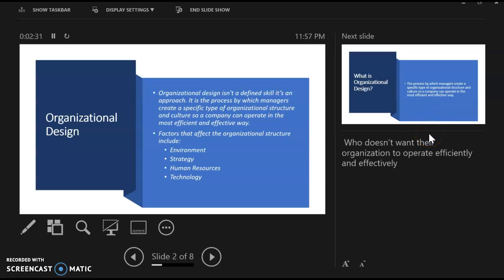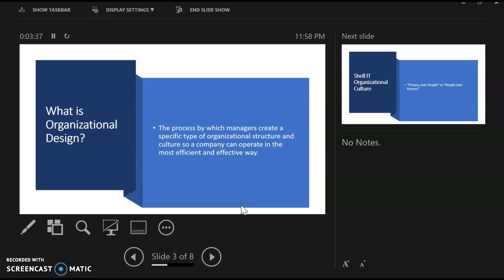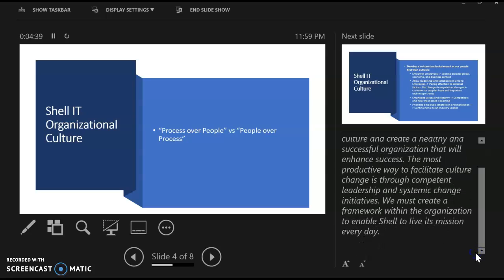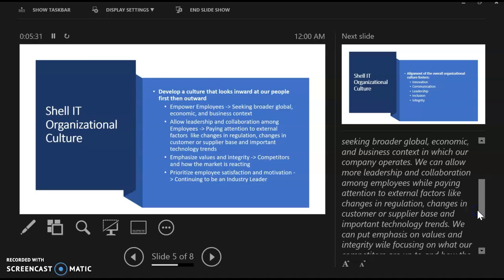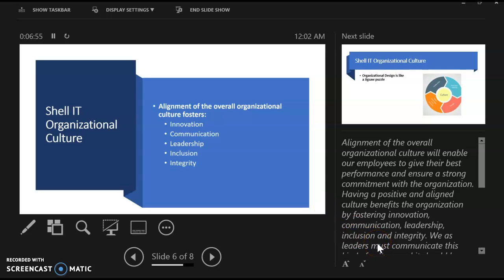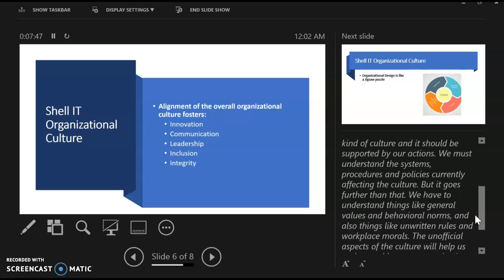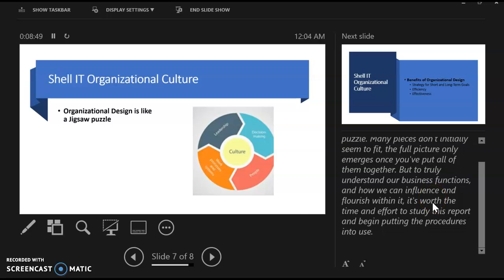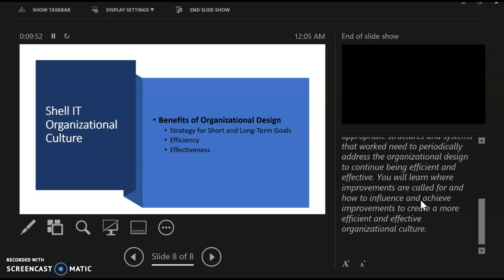Organizational Design By Eric D. Davis